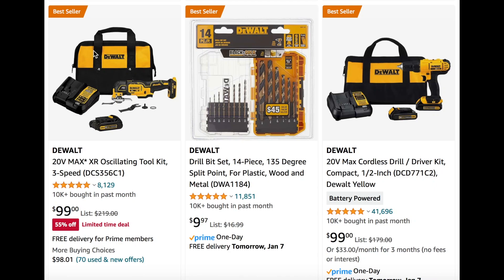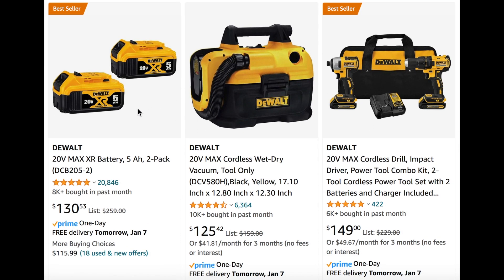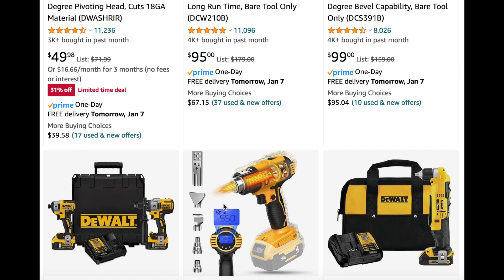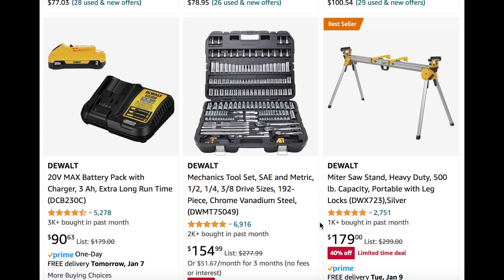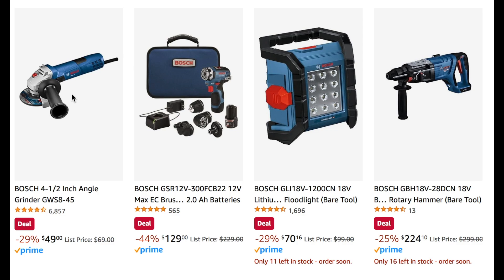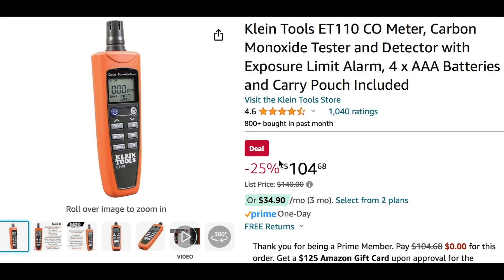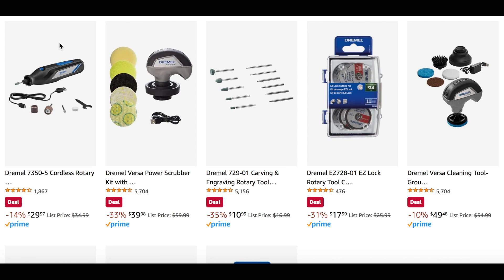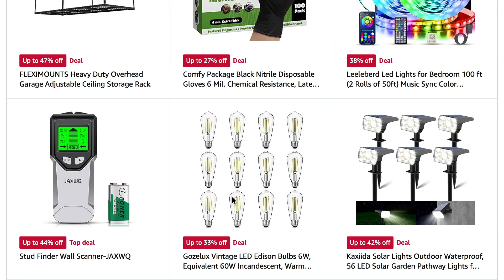55% Off Crazy Tool Deals on Amazon 2024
In this video I will go through some of the best deals going on right now on Amazon! There are great deals on Dewalt, Skil and multiple other brands. Go check out and see the prices for these tools.

dewalt oscillating tool kit

dewalt drill driver kit

dewalt mechanics tool set

skil rechargeable 4v screwdriver